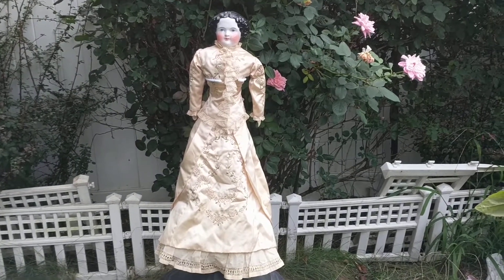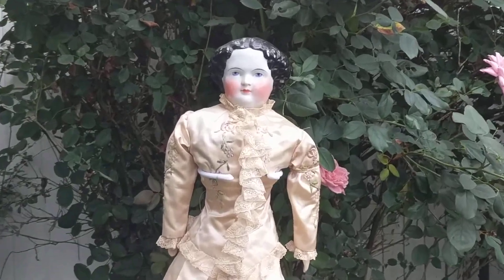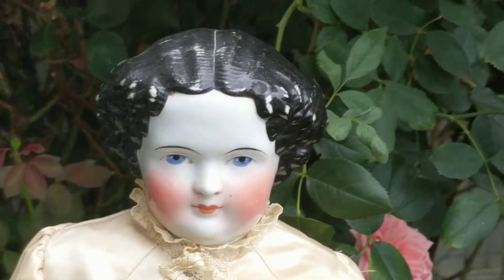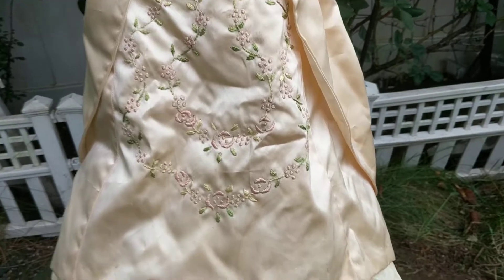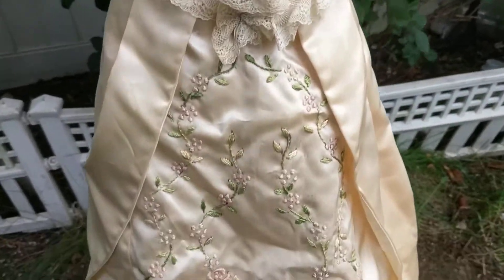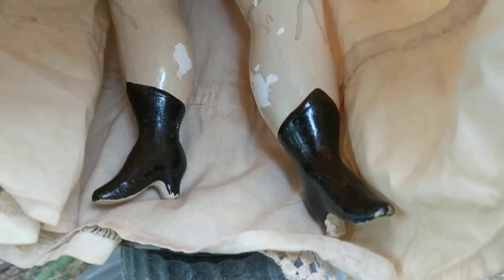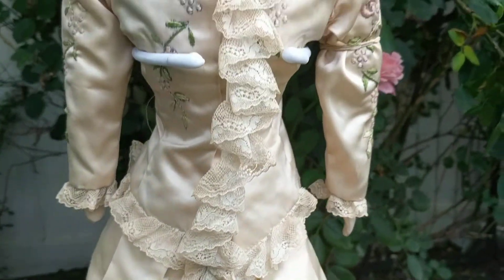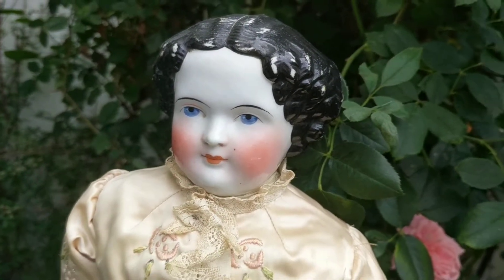🦋 Antique German Civil War Era Flat Top China Head Doll 🦋